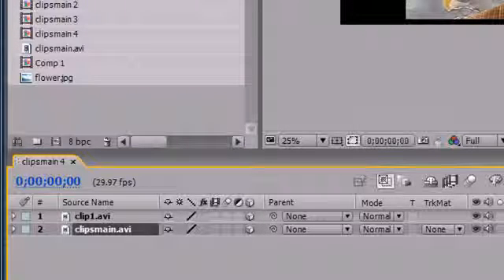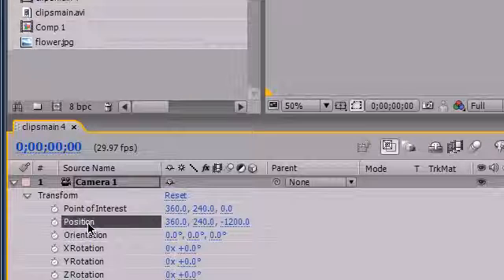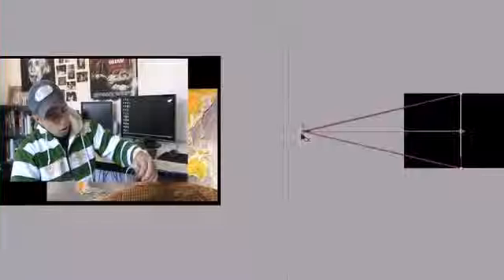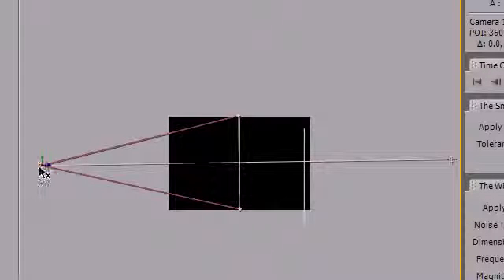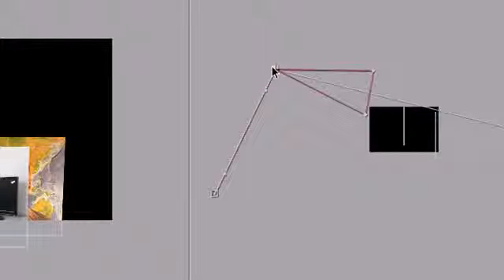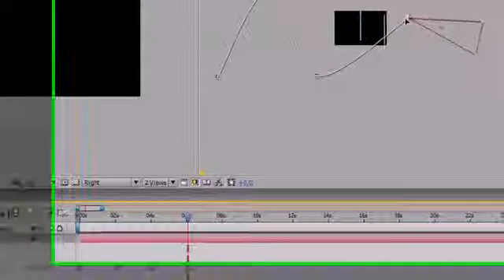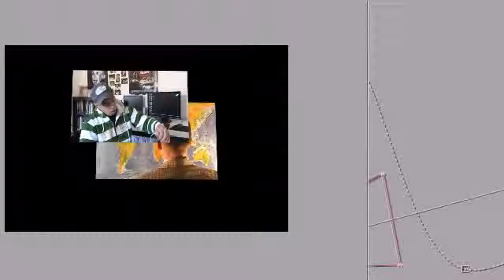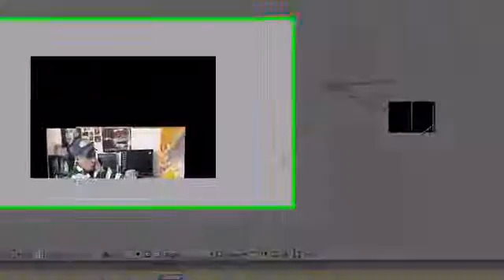After Effects Tutorial 27 Animating Cameras